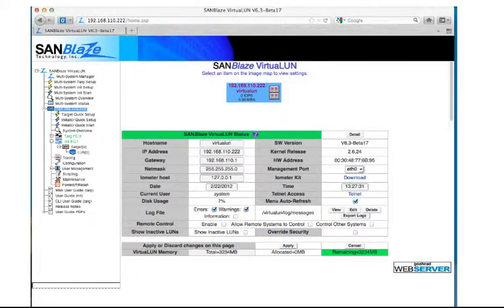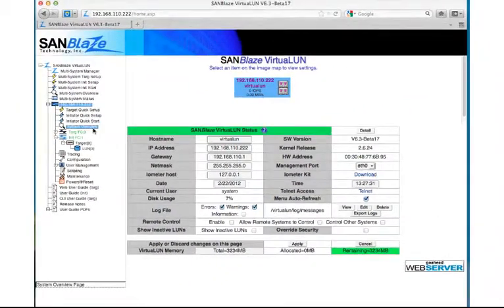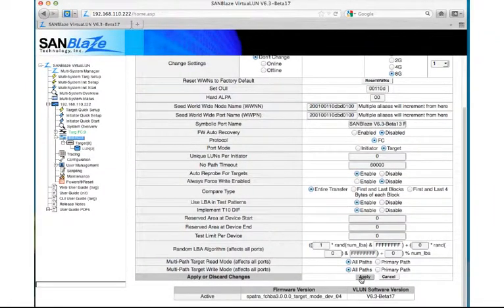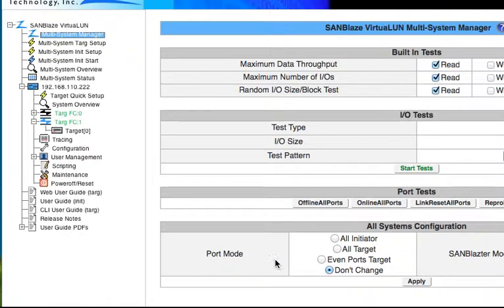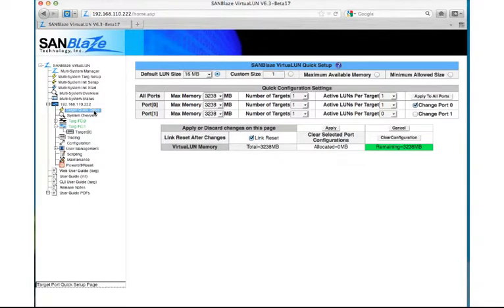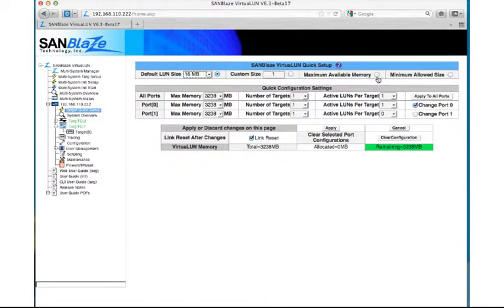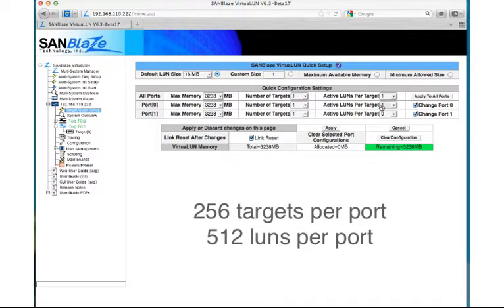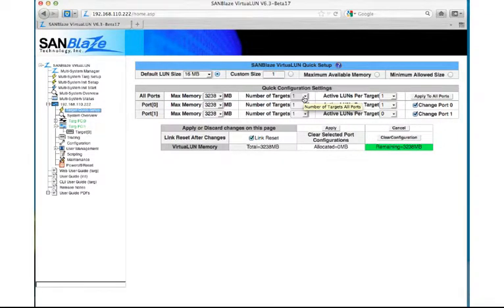Getting started with SANBlaze VirtuaLUN Target mode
This video shows how to quickly setup the SANBlaze VirtuaLUN for target mode operation